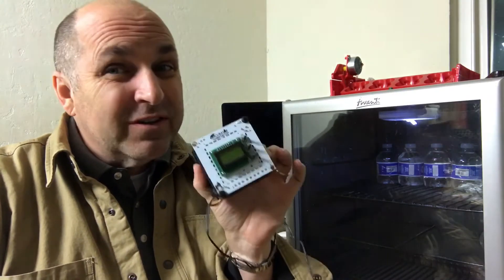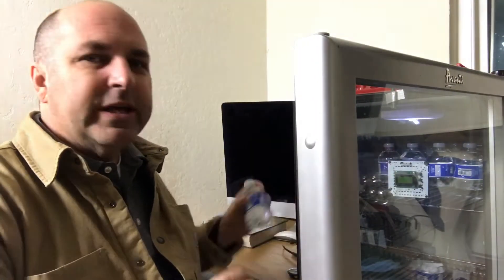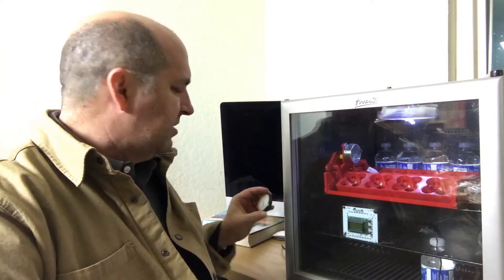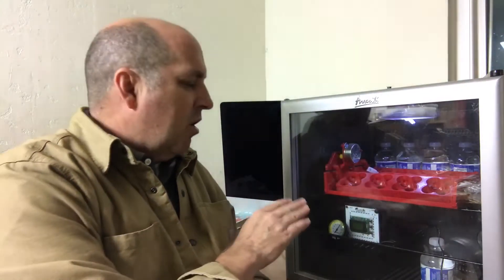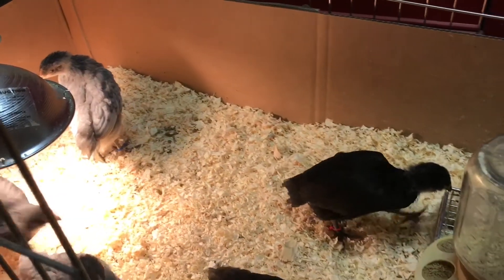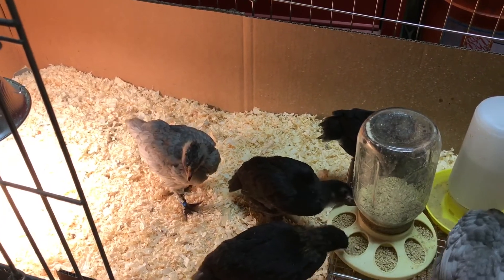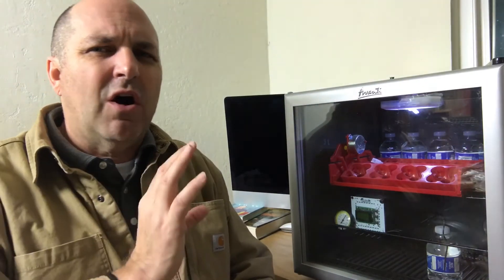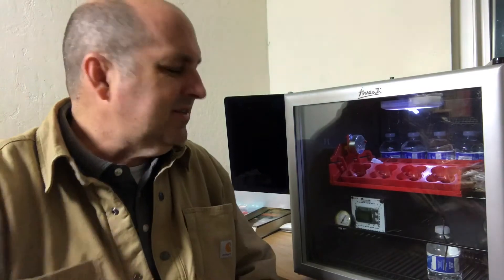DIY Incubator - 001 Your Suburban Farm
How to build a DIY chicken egg Incubator from an old wine cooler and a heater/thermostat from Incubatorwarehouse.com - hatching chicks is fun!